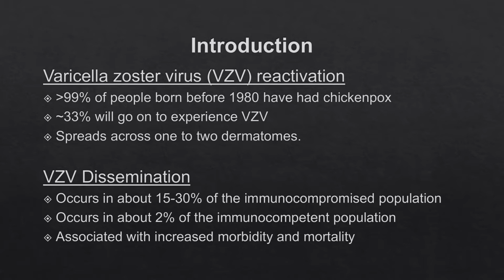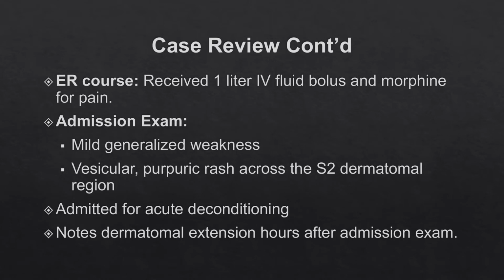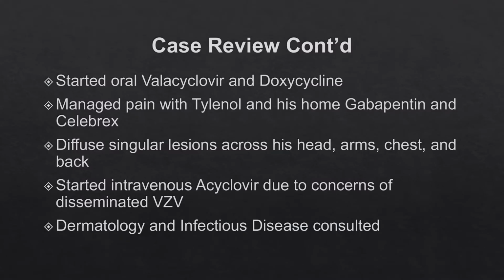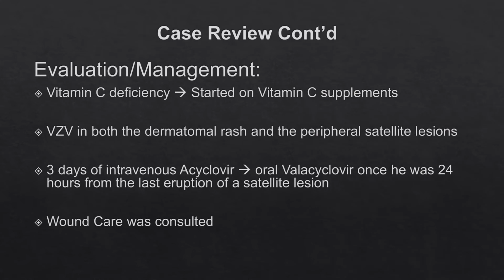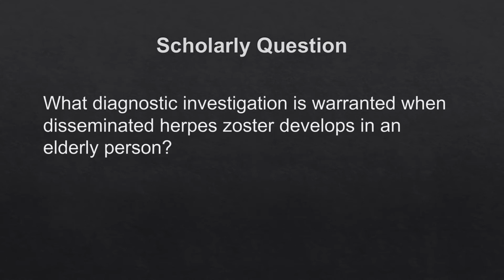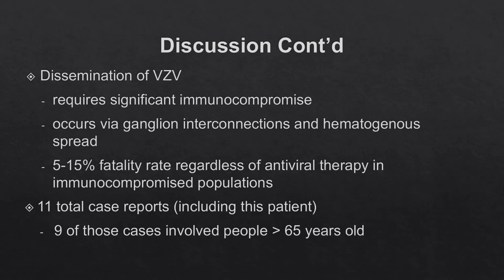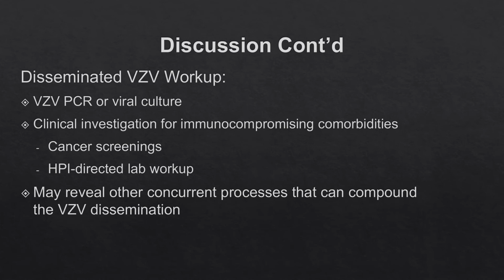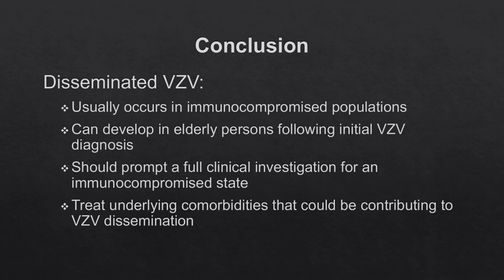A Case of Disseminated Herpes Zoster Rash in an Elderly Immunocompetent Male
USAFP Poster Podium Presentation